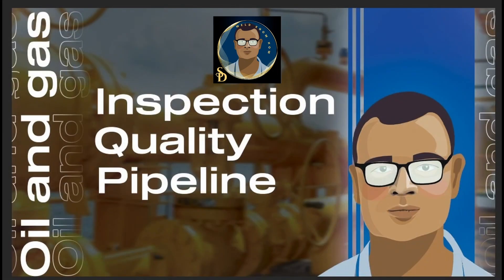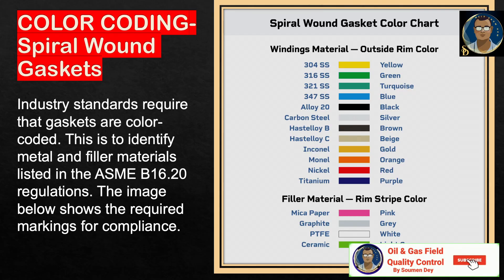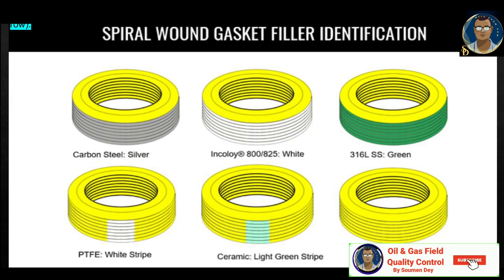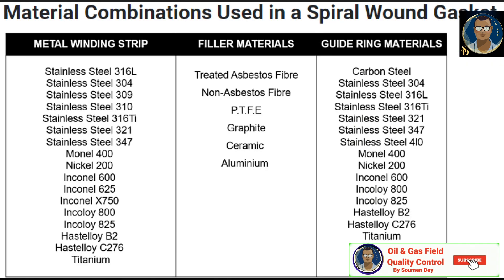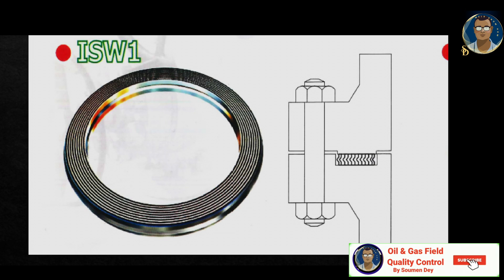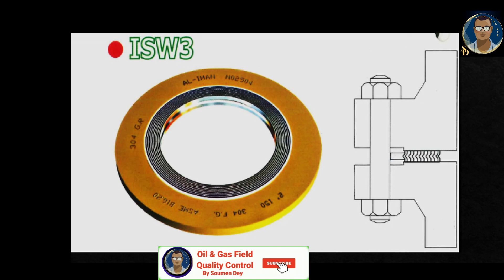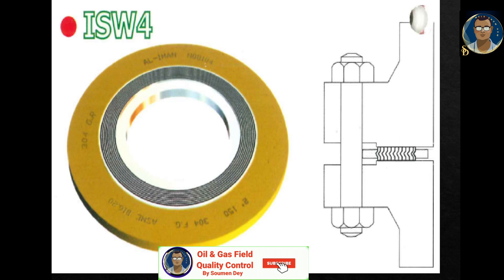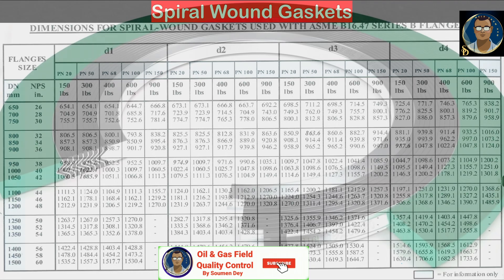What Are Spiral Wound Gaskets || Construction Uses Application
**Spiral Wound Gaskets** are a type of sealing component used in various industrial applications to prevent leaks between two surfaces, such as flanges in piping systems. They are known for their durability, flexibility, and ability to handle high-pressure and high-temperature environments.

### **Key Features**
1. **Construction**:
   - Spiral wound gaskets are made by winding a thin strip of metal (e.g., stainless steel) and a soft filler material (e.g., graphite, PTFE, or mica) in a spiral manner.
   - The metal provides structural integrity and resistance to pressure, while the filler ensures a tight seal.

2. **Centering Ring**:
   - Many spiral wound gaskets include an outer centering ring, which helps align the gasket during installation and protects the sealing element.

3. **Materials**:
   - The choice of materials for the metal and filler depends on the application's temperature, pressure, and chemical compatibility requirements.

### **Advantages**
- **Versatility**: Suitable for a wide range of temperatures (cryogenic to over 1000°C) and pressures (vacuum to very high pressure).
- **Resilience**: The flexible design allows the gasket to accommodate flange imperfections and thermal expansion.
- **Chemical Resistance**: The choice of filler material can provide resistance to various chemicals and corrosive substances.

### **Applications**
- Oil and gas pipelines
- Chemical and petrochemical industries
- Power generation plants
- Refineries
- Steam and heat exchanger systems

Spiral wound gaskets are highly reliable and are often the preferred choice for critical applications where safety and efficiency are paramount.